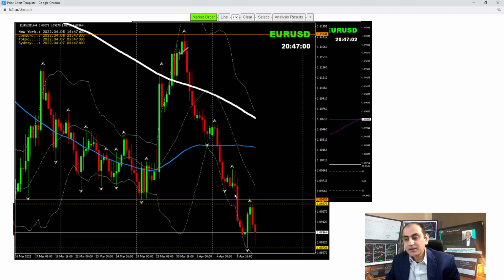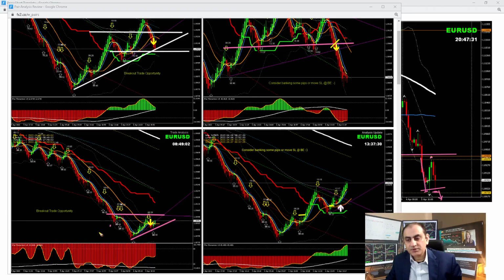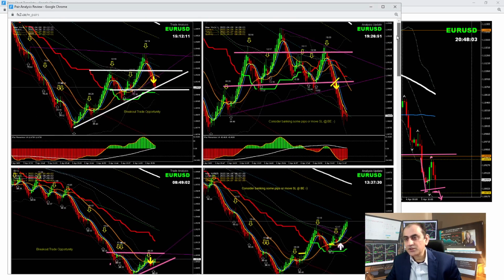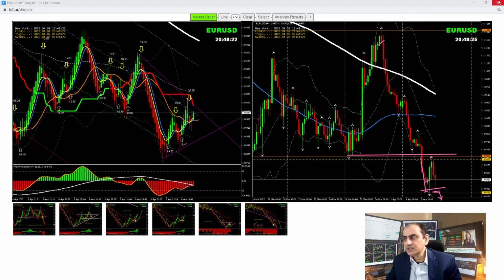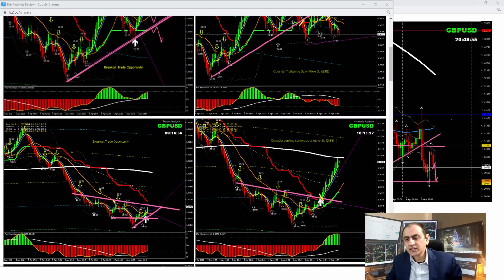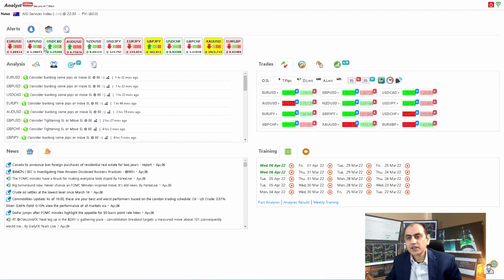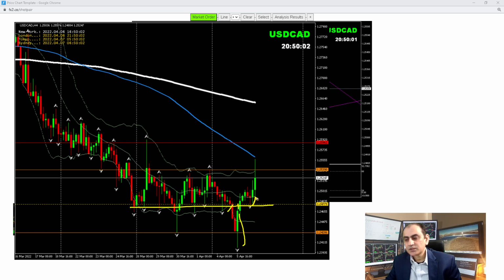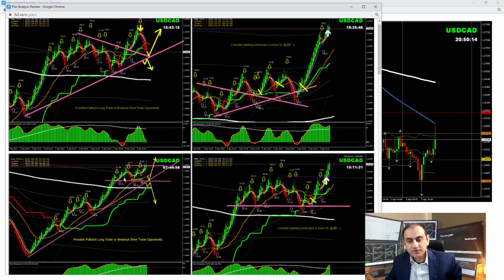Live Forex Trading & Intraday Analysis EURUSD, GBPUSD & USDCAD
Three Steps To Become a Successful Trader & Get funded:

1) LEARN
2) PRACTICE
3) GET-FUNDED

NFP News Trading

Best regards,

Ashraf Noor.